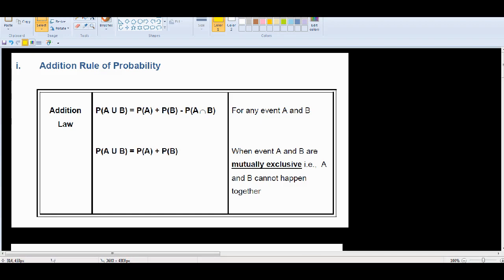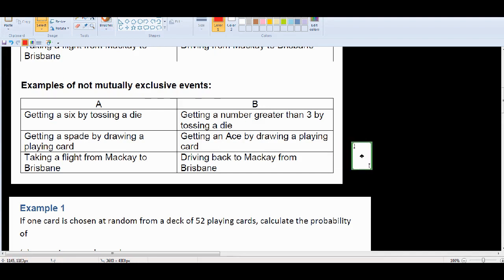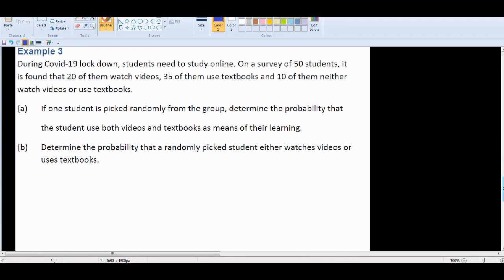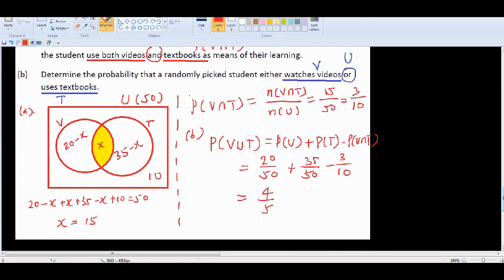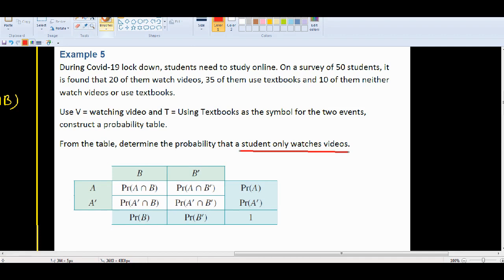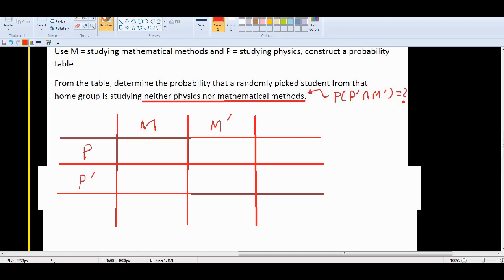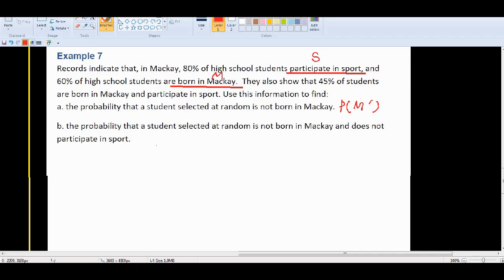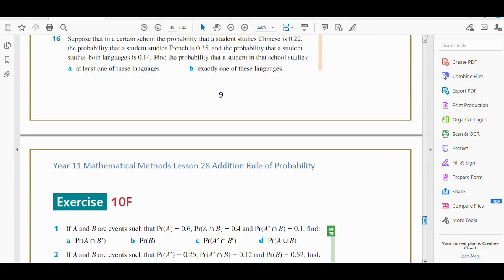Year 11 Maths Methods Probability III addition rule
Addition rule in probability with its application to mutually exclusive events and not mutually exclusive events.
The use of the Venn diagram and two-way tables to deal with more complicated probabilities of two events.